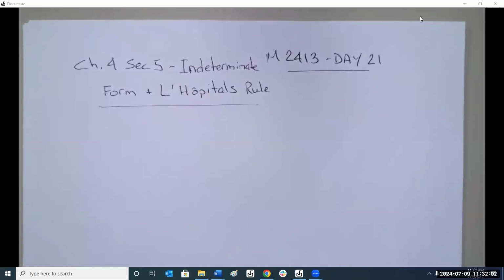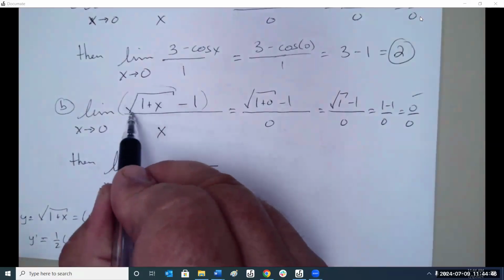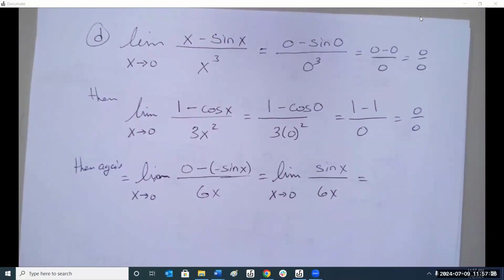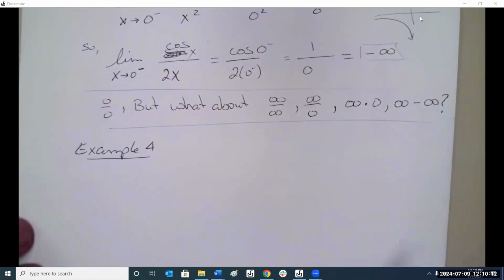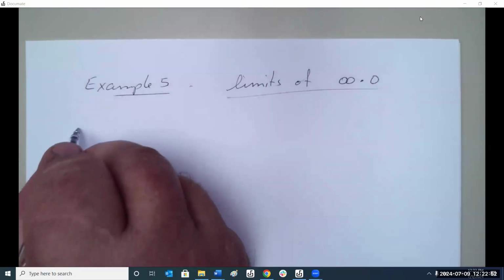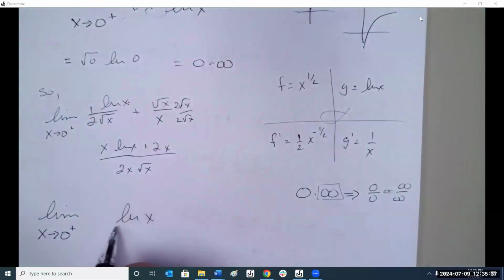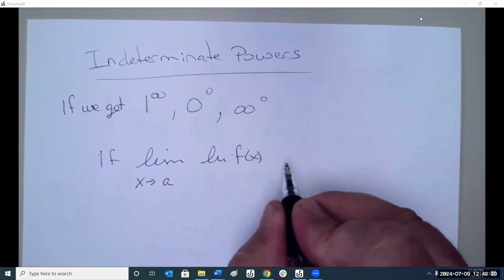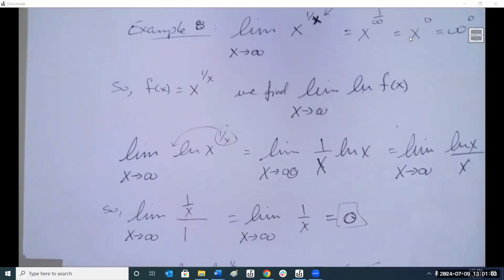MATH 2413 CH 4 SEC 5 Indeterminante Form + L Hoptials Rule